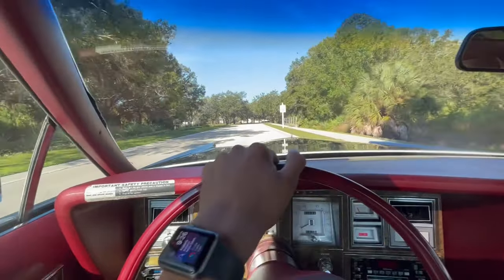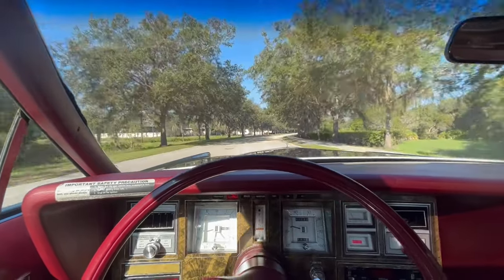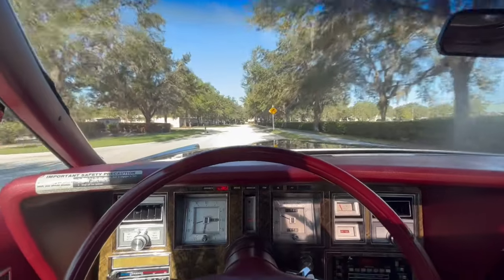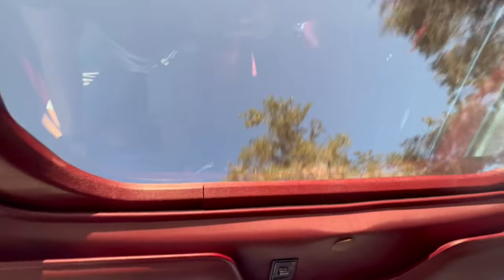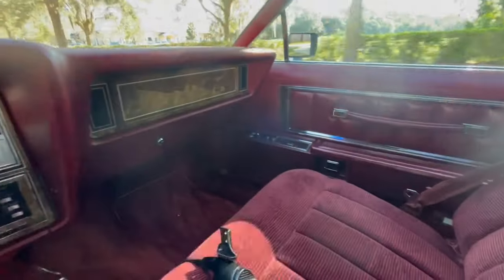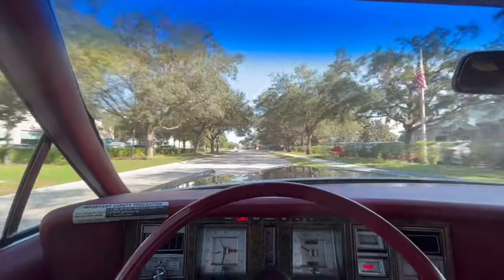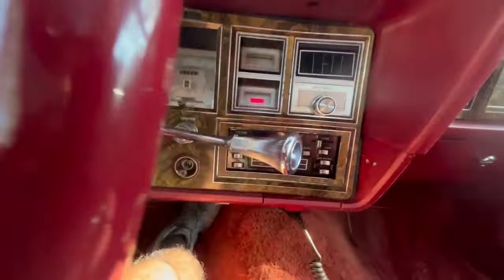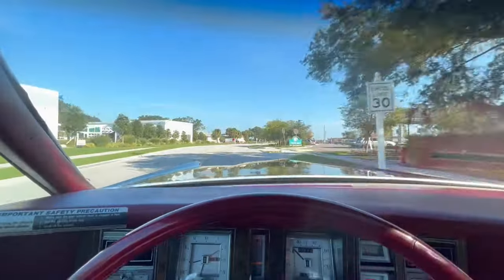1979 Lincoln Mark V - 2035-FL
1979 Lincoln Mark IV

The '70s had a lot of big luxury two-door cars, but none were nicer than like the 1974 black Lincoln Continental Mark IV like we have here for sale at Skyway Classics.

It has effortless power, incomparable ride quality, and a bigger-than-life persona as well as having a very nice and rich looking classic black paint job, maroon luxury interior, is powered by a 400 cubic inch V8 engine, backed by an automatic transmission, and loaded with options, that makes it a sure-fire collectable.

Features

1979 Lincoln Mark IV

400 cubic-inch V8
Ford Blue engine enamel on the bOck, intake, and heads
Factory air cleaner assembly
0riginal but maintained engine compartment
Three-speed automatic transmission
Air Conditioning
Power Brakes
Power Steering
Front Disc Brakes
Maroon velour interior looks luxurious and original
Plush cloth bucket seats
Maroon carpets matching door panels and headliner
Wood on the dash
Lincoln's trademark square gauges
A/C
Cruise control
Power windows, locks, and seats
Stereo radio
Black Mark IV
Chrome is abundant upright iconic Mark IV grille, shiny bumpers, and the side trim
Continental's trademark spare tire hump
0val opera windows
Black vinyl roof
Steel factory wheels with chrome factory hubcaps
Whitewall tires

Mechanical

Under the hood is the numbers-matching 400 cubic-inch V8 that looks all original painted in original Ford Blue engine enamel on the block, intake, and heads as well as the factory air cleaner assembly and all sitting in a factory original but maintained engine compartment.

Our Lincoln's smooth and refined 400 cubic inch V8 provides effortless performance in the Continental with unbridled horsepower and torque and is in excellent condition today and runs superbly with the original three-speed automatic transmission,

It also has Air Conditioning, Power Brakes, Power Steering, Front Disc Brakes, a highway-friendly rear end gear, nice-sounding exhaust system, and rides on whitewall tires and steel factory wheels with chrome factory hubcaps.

Interior

The maroon velour interior looks luxurious and original, and with that in mind it's in remarkable condition. It has very plush cloth bucket seats, maroon carpets and matching door panels, and headliner, wood on the dash, and all of Lincoln's trademark square gauges are in good condition.

Options include factory A/C, cruise control, power windows, locks, and seats, and a stereo radio. The back seat is as spacious as many full-sized cars today, and the giant trunk is outfitted with more plush carpeting and a spare tire jack.

Instrumentation is housed in individual square recesses, and includes a speedometer, analog clock, fuel level indicator, oil pressure gauge, and coolant temperature gauge.

Exterior

If you want a great American luxury car with big block power and a great look, our black Mark IV looks sweet all over the long, wide, and stylish body.

This car is very well preserved and has obviously been properly maintained all its life. The finish is glossy and rich, just the way you'd expect from a high-end luxury car.

Chrome is abundant on the traditional upright iconic Mark IV grille, shiny bumpers, and the side trim, with the Continental's trademark spare tire hump, oval opera windows, and black vinyl roof setting it off.

Conclusion

The 1979 Lincoln Continental Mark IV we have here at Skyway Classics is a low mileage example of what luxury and performance cars were all about back in the seventies.

With great collector status, these cars are iconic machines, the likes of which we'll never see again. For fans of luxury, few cars can touch the effortless ease of these bygone days of personal luxury cars.